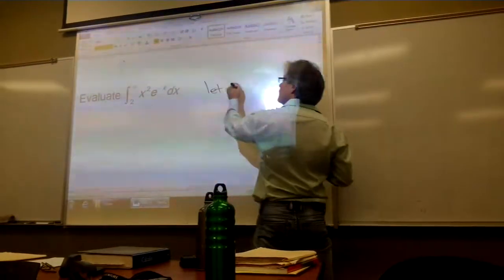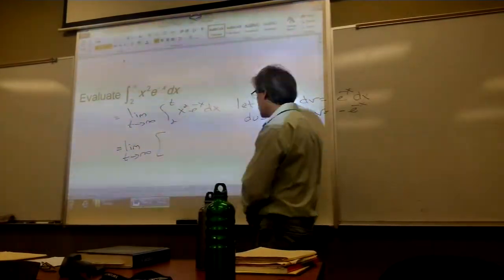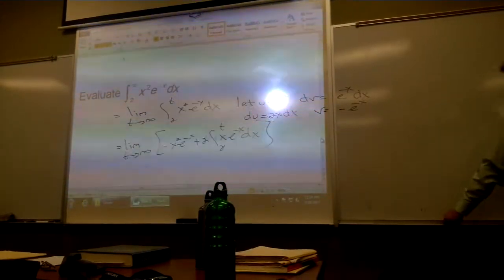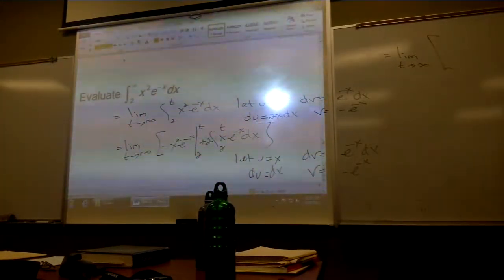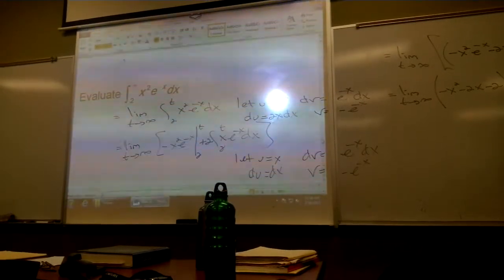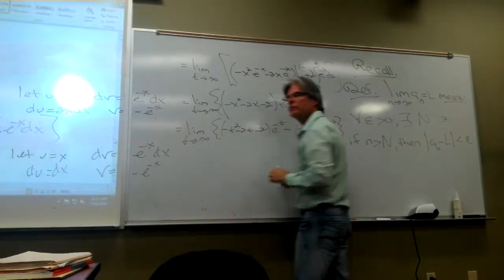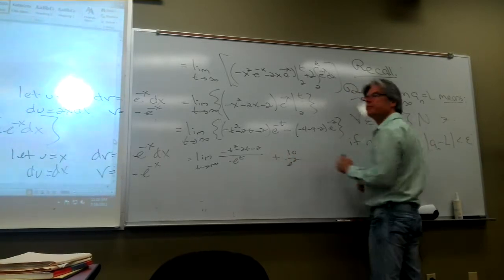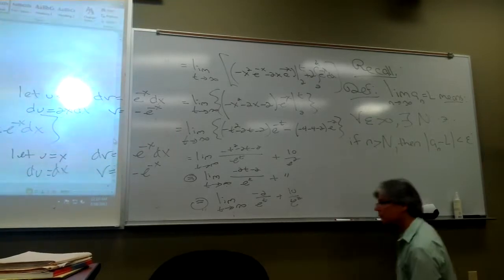math 31 quiz 13